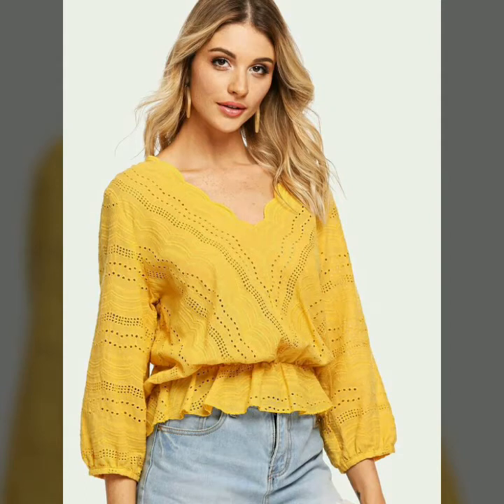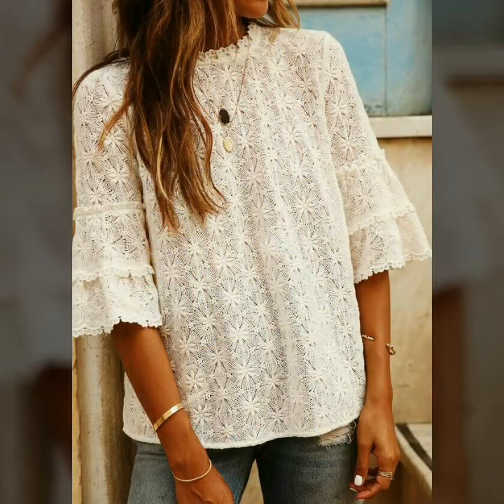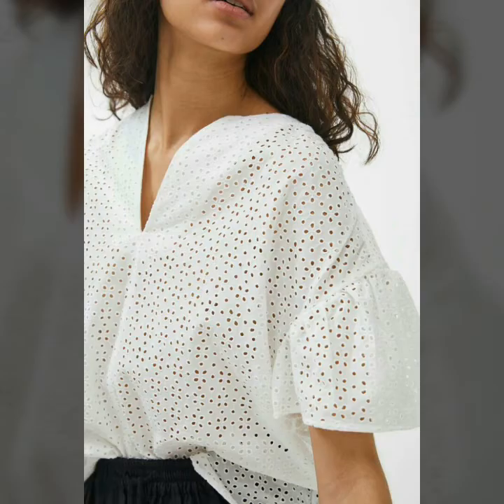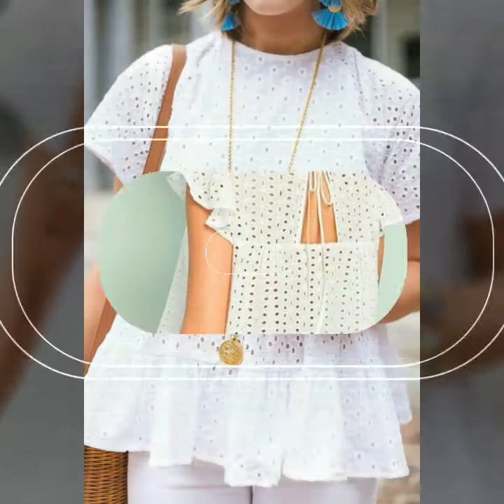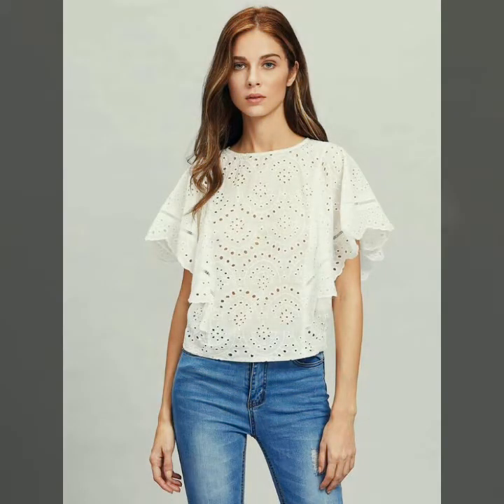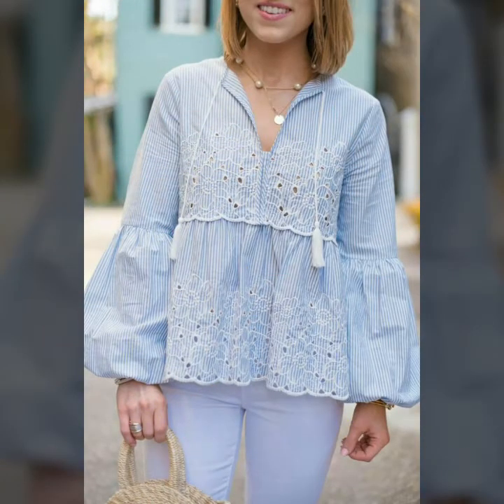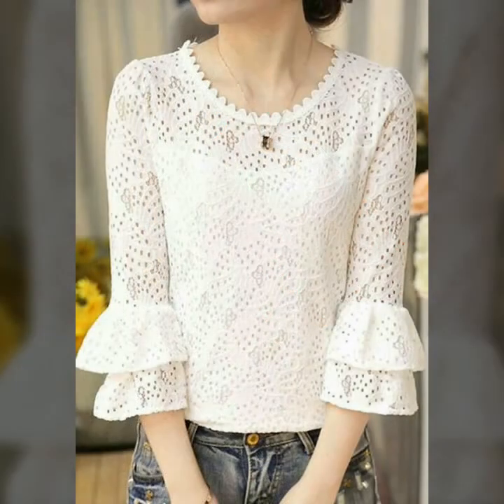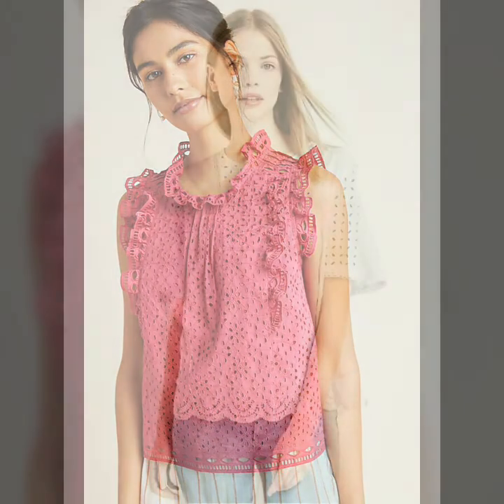Very Stylish And Classy Casual Wear Summer eyelets Hem Embroidered Blouses For Ladies 2020